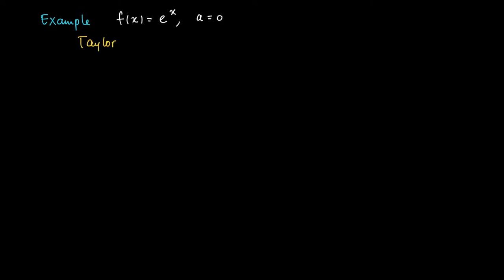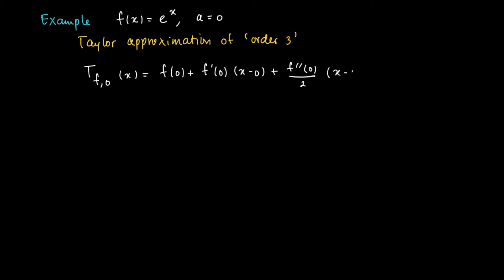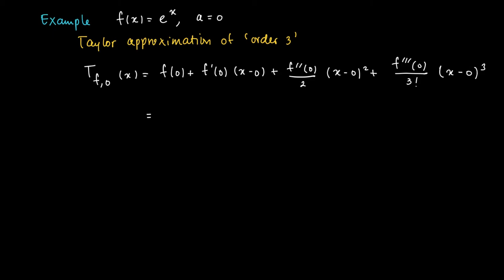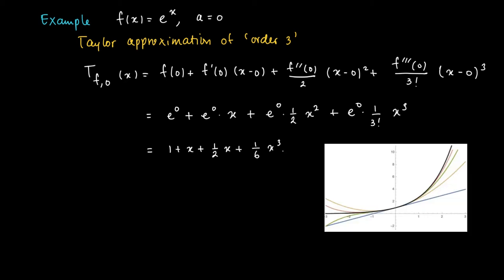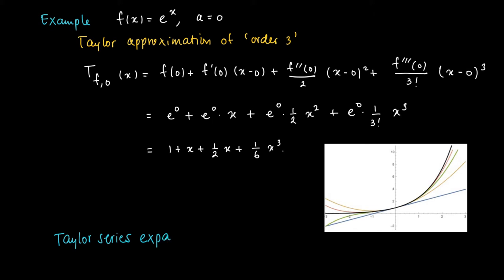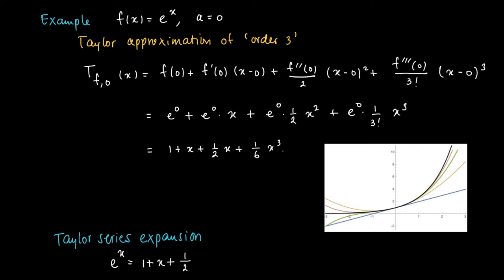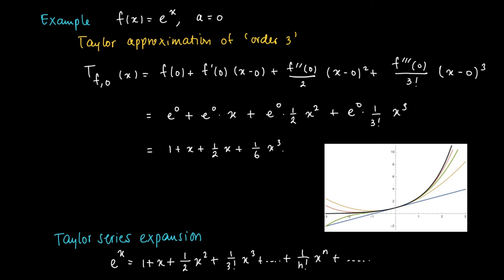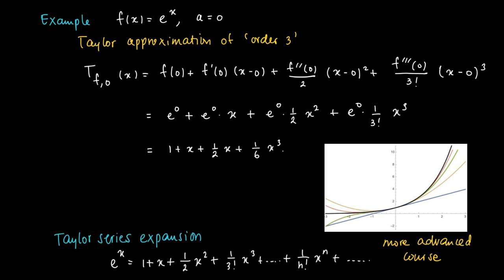M 06 08: example ‘Taylor series’ exponential function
Taylor series exponential function